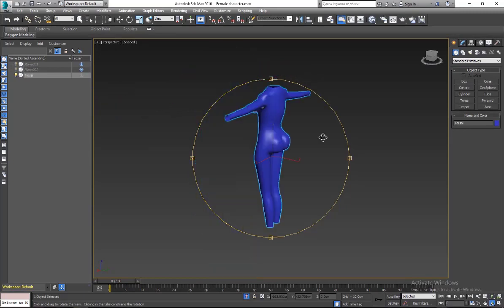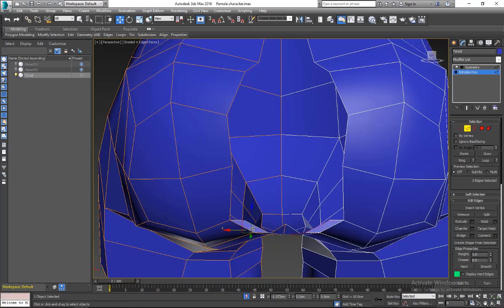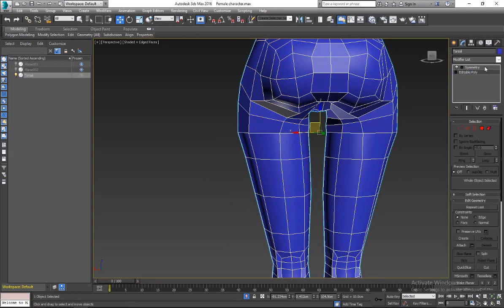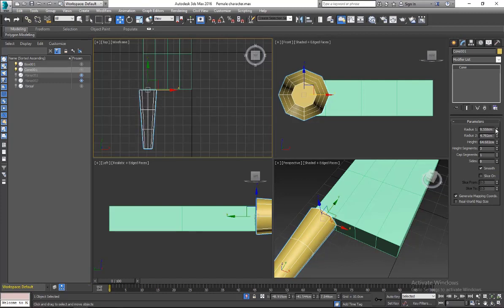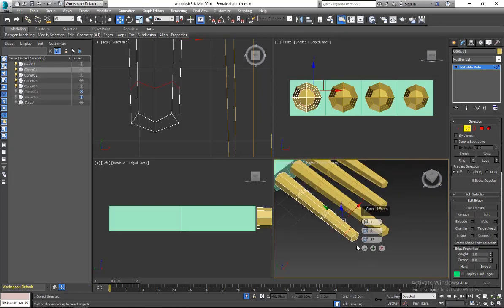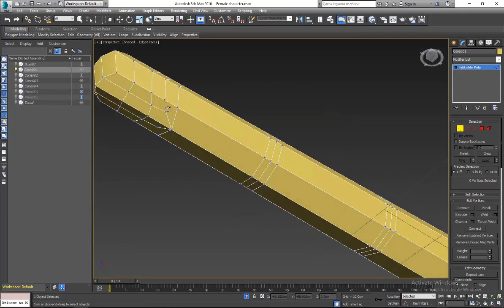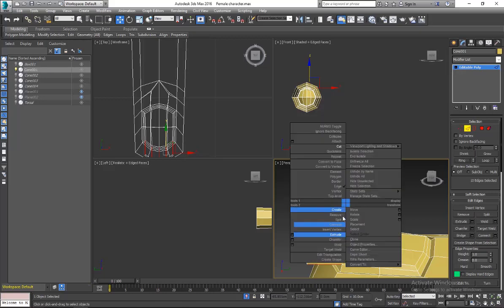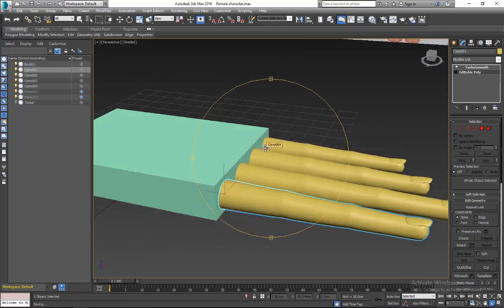05 Female Character Modeling fingers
In this tutorial we learn how to model  the female character arm 3ds max specifically the fingers using boxes, cylinders, cones and spheres.